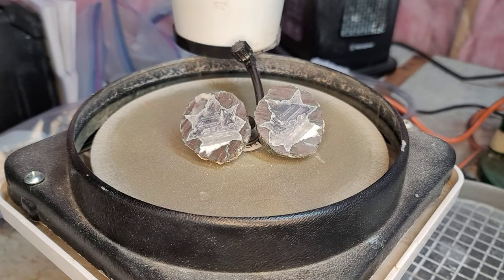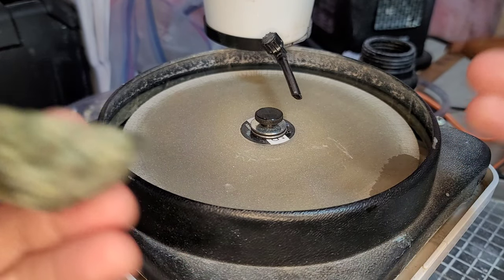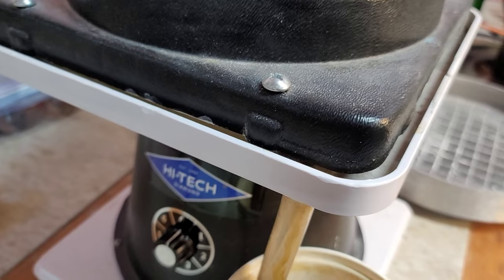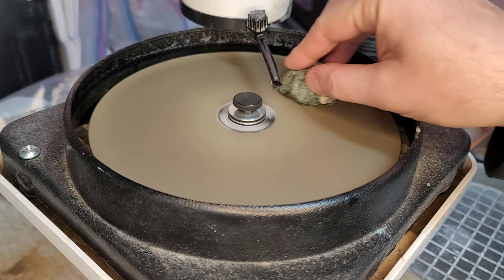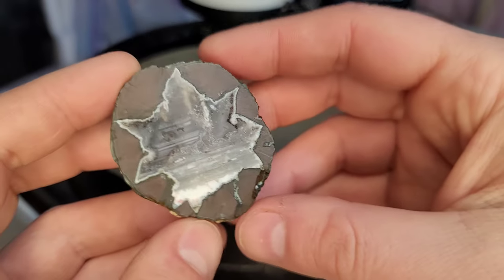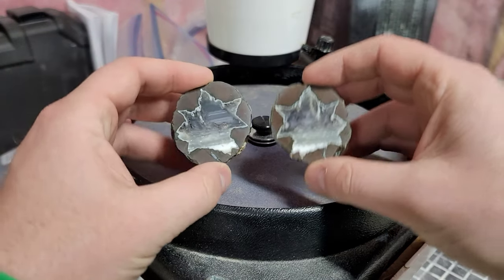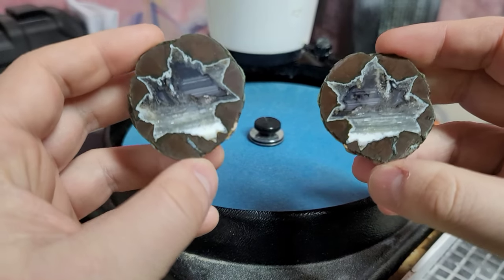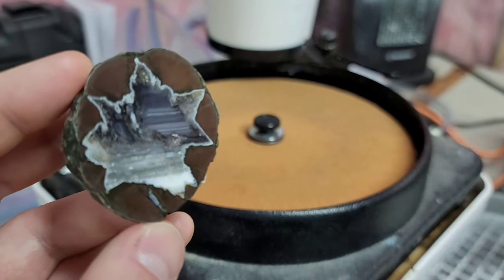Polishing A Beautiful Buchanan Thunderegg | Plus An In Depth Hi-Tech Diamond Flat Lap Tutorial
In this video, I polish a Buchanan Thunderegg that was gifted to us by Kyle from @WorldofRockhounds . It is a beautiful specimen and it turned out amazing! Come along with us!

* F O L L O W   U S   O N   I N S T A G R A M *

* F O L L O W   U S   O N   F A C E B O O K *

@Marlaina Atkins
@Michigan Rocks
@KatyDid ROCKS!
@Currently Rockhounding
@Theo Kellison
@Agate Angler
@Agate Dad
@Natural Stones​
@World of Rock Hounds
@Elley Knows Rocks
@Ozone Fine Art-Ventures

Song: Love Aside
Musician: Patrick Patrikios

Song: Three Wise People
Musician: E's Jammy Jams